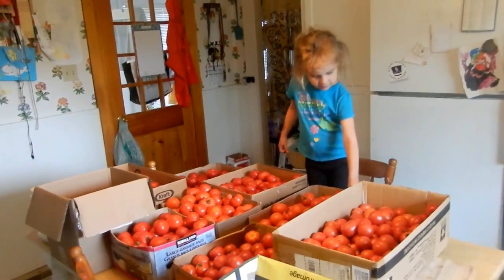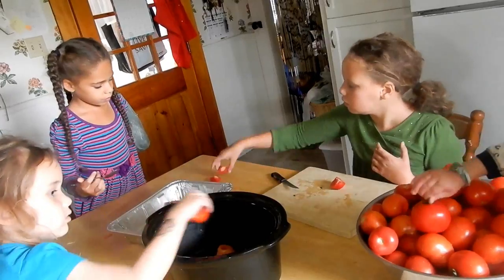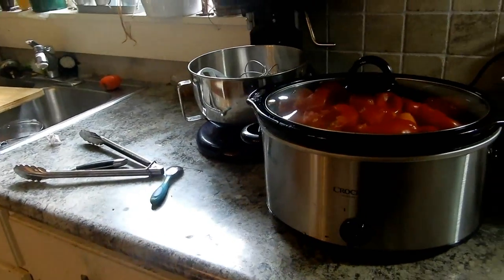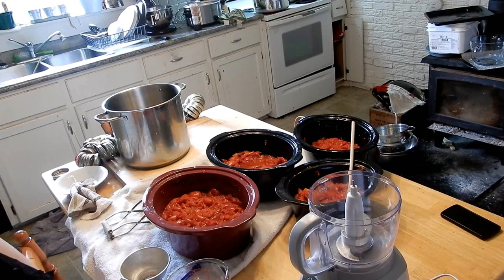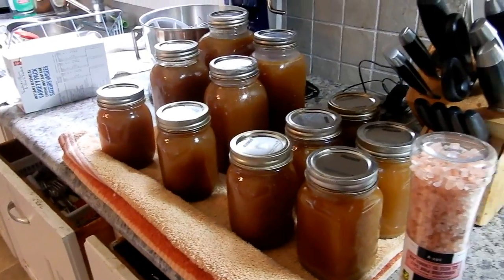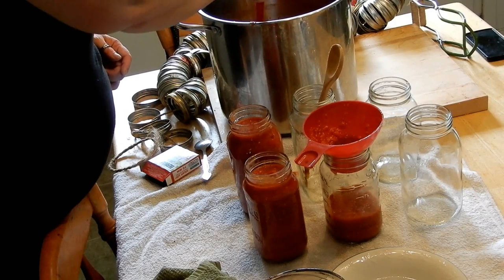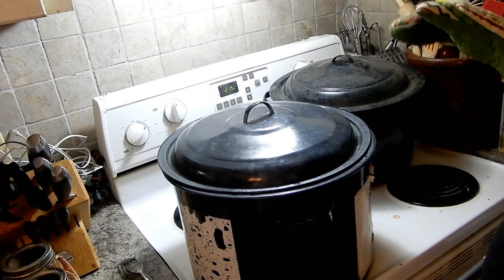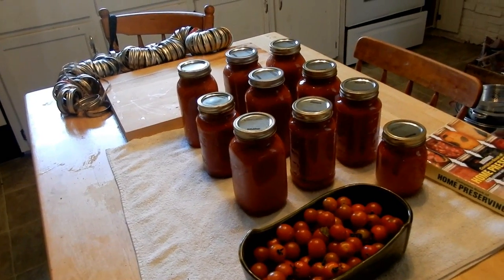Canning Tomato Sauce Detailed Step by Step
Hey Guys if you watched my previous video you seen that we have a truck load of tomatoes so what better way to preserve them then to make some homemade tomato sauce and can it up for the winter.  I show you how we prep the tomatoes, simmer them using a crock pot and how we blitz them to smithereens ready for canning.  Then i show you step by step how to can it up!  if you you try it please let me know how you make out. Nothing like fresh garden tomatoes in the middle of winter!

Twitter Scotianliving

Thanks guys ~ Tracey